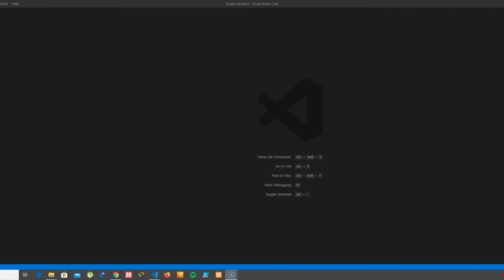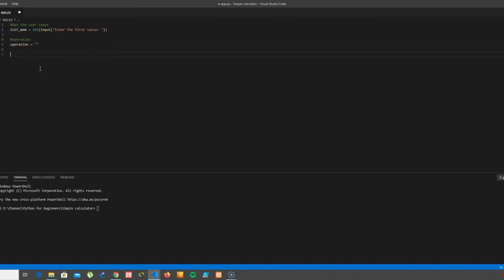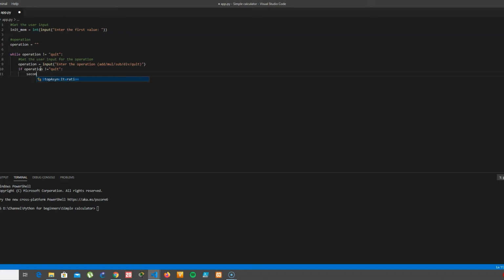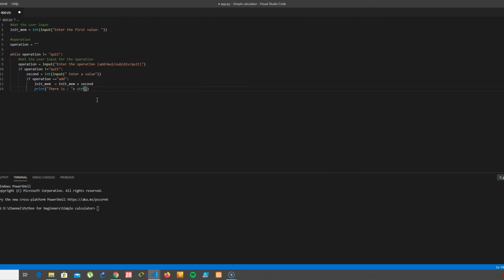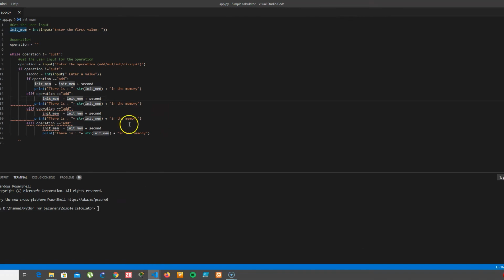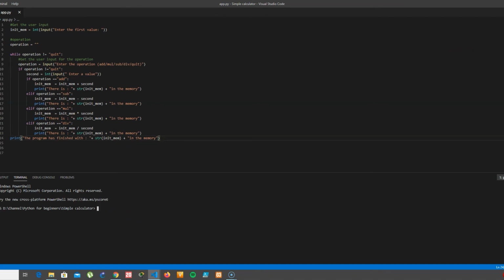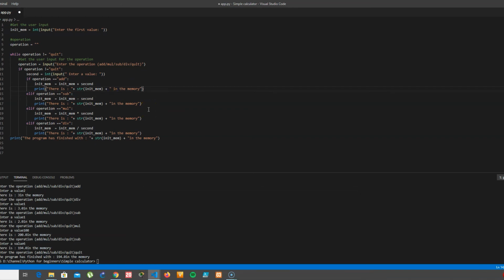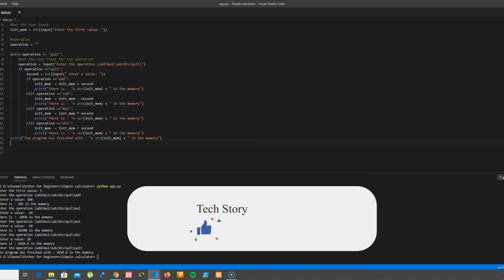Python Programming | How to create a simple calculator using Python - Tutorial #1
In this video with the help of Python, we will create a simple calculator that can multiply, add, subtract and divide.